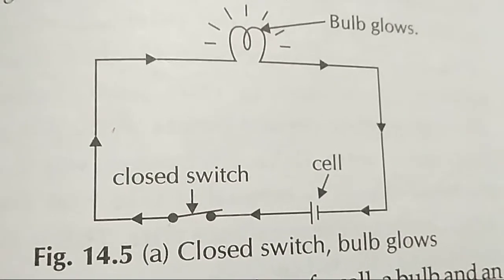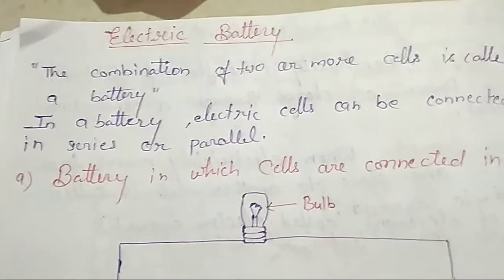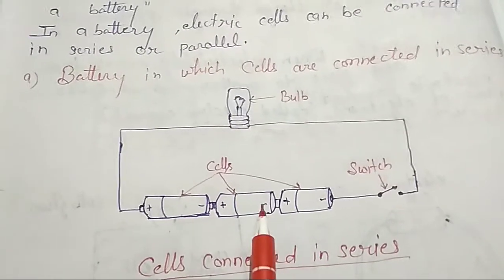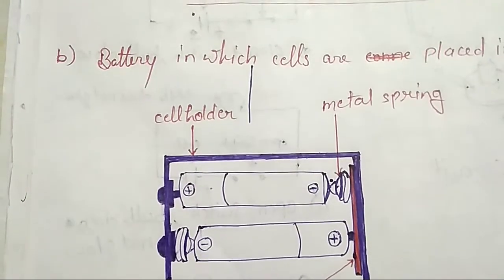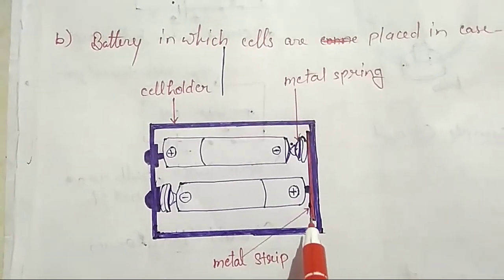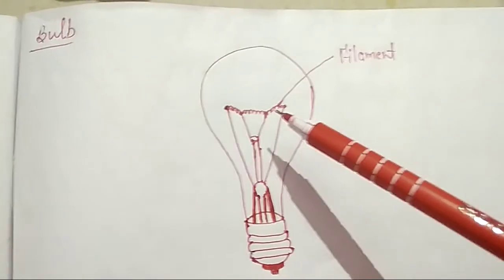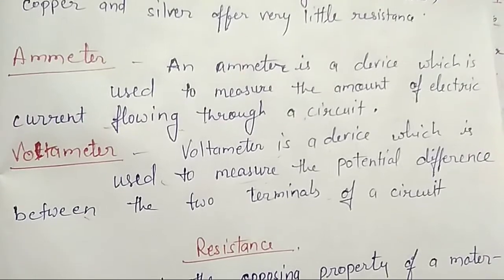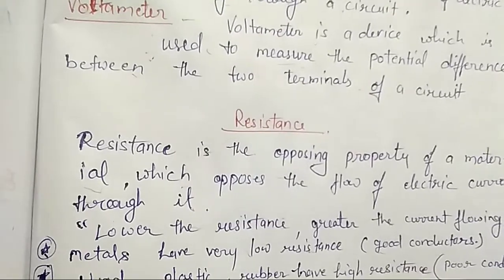Electric current and it's Effects part-2